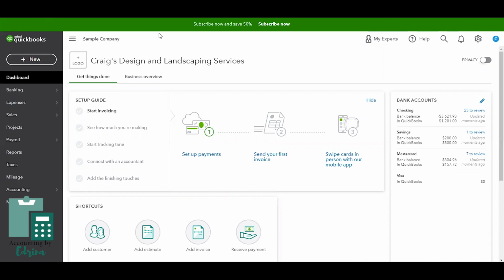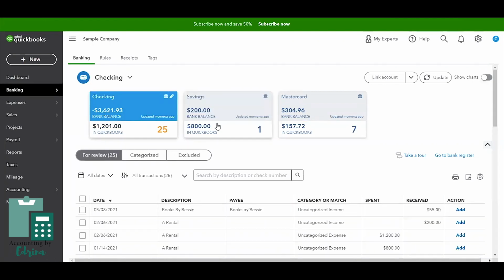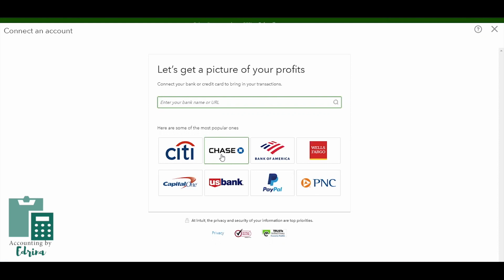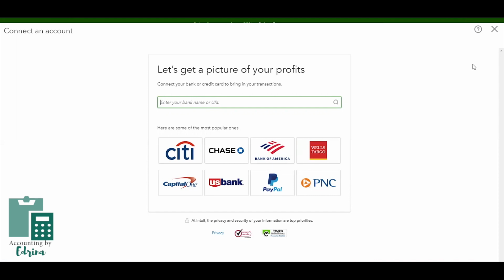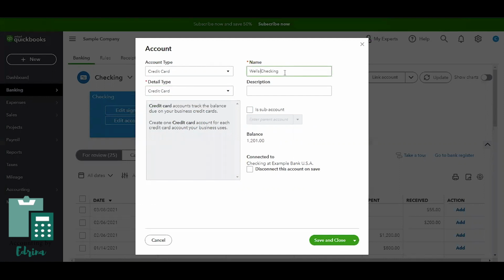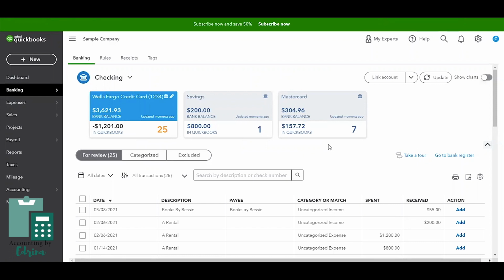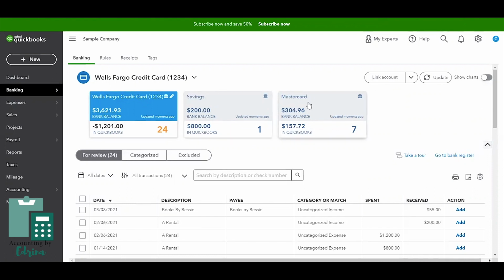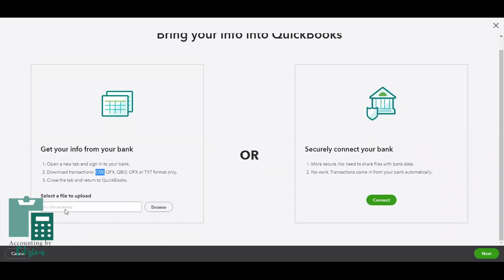How to Connect Your Bank Account in QuickBooks Online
Struggling to sync your bank accounts with QuickBooks Online? This step-by-step tutorial shows you exactly how to connect your checking, savings, and credit card accounts so your transactions flow automatically into QuickBooks.

In This Video You’ll Learn:
- How to link your bank and credit card accounts
- Tips for avoiding connection errors
- How to categorize imported transactions automatically
- Reconciling your bank account for accurate bookkeeping
- Best practices for keeping your financial data up-to-date

As a Certified QuickBooks ProAdvisor, I help business owners implement bookkeeping systems that support growth, tax readiness, and clean financial reporting.

⏰ Video Chapters:
0:00 Introduction
0:40 QuickBooks Online Banking Overview
2:15 Connecting Your Bank Account
4:30 Handling Connection Errors
6:00 Categorizing Imported Transactions
8:10 Bank Reconciliation Tips